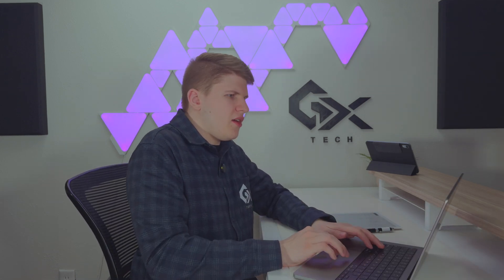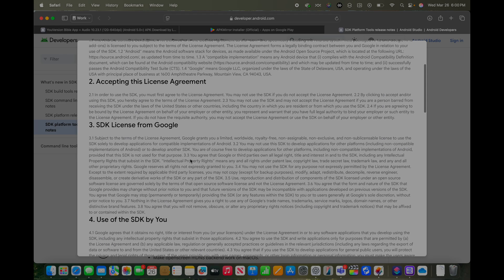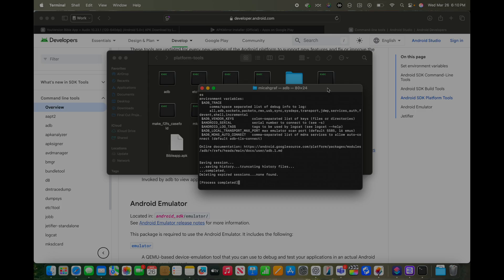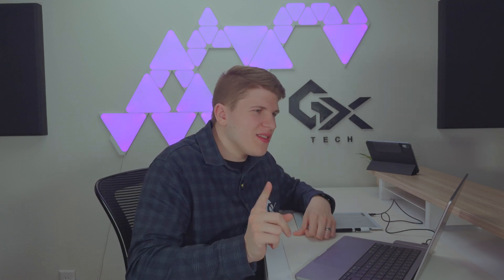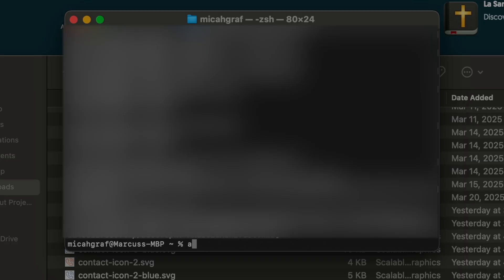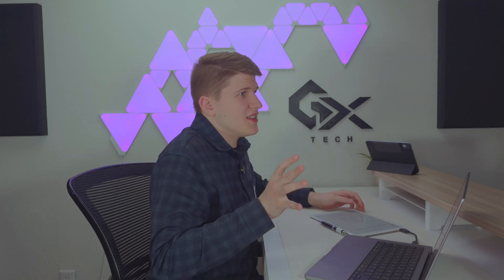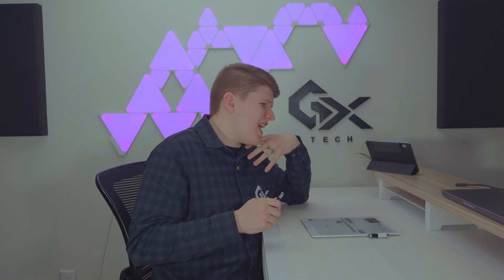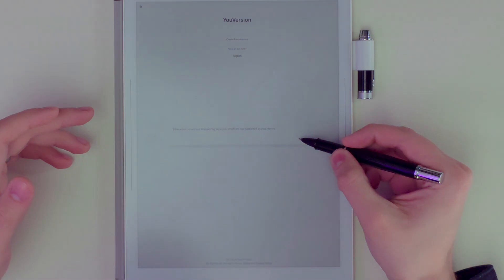How to Sideload Apps on Supernote: Step-by-Step Guide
Want to maximize your Supernote’s potential? Let’s dive into sideloading apps safely and effectively. Don’t have a Supernote device and are looking to get your own?

Here is the Android Developer site you need to go to ➡️

My Current Setup In This Video:
iPhone 16 Pro Max (Renewed)
iPhone 15 Pro Max (Renewed)
M4 iPad Pro 11” (New)
Leather Desk Matt
Ring Light w/Stand
LED Panel lights (I use 2)
Overhead Light (GODOX F400Bi)
Vernal Standing Desk (White 60” x 27.5”) - vernalspace.com

❓QUESTION❓ - What app do you plan on Side-Loading onto your Supernote?

⏰ Timecodes ⏰
00:00 - Intro
00:55 - Downloading the APK file
01:39 - Getting the Right Developer Software to Install the File
02:13 - Make sure the device is plugged in
02:54 - Make sure you follow the Right Steps for YOUR Device
03:45 - Adding the ADB to our Path (macOS)
05:27 - Refreshing the shell and other good tips
06:19 - FINALLY Installing the APK on the Supernote
06:58 - Installing the App through the App Store
07:52 - Opening the App for the FIRST Time
09:35 - Recommendations

About:
Learn how to safely sideload apps onto your Supernote, expanding its functionality beyond default settings. This video provides a detailed walkthrough, ensuring you can install and manage third-party applications with confidence.